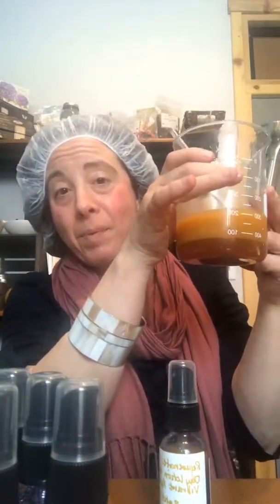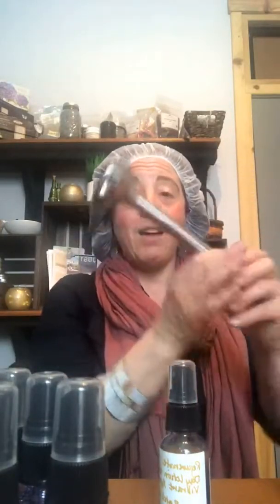Rejuvenation- A Day Lotion for Vibrant Aging-Just Botanicals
At Just Botanicals we are committed to using only the finest organic (or wild-crafted) and ethically-sourced ingredients.   Our products are fresh and handcrafted, made locally. Just Botanicals encourages social responsibility, not just by using ethically-sourced ingredients, but by providing complimentary workshops to local community groups and online.